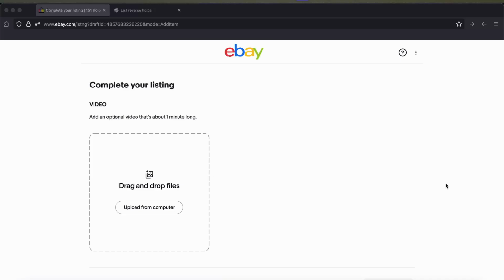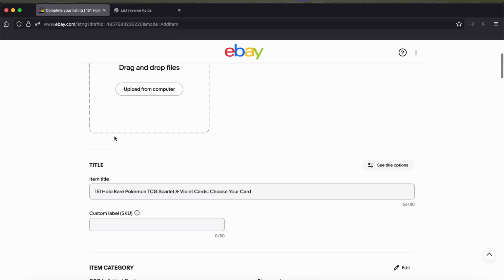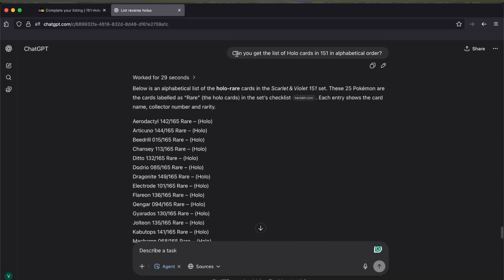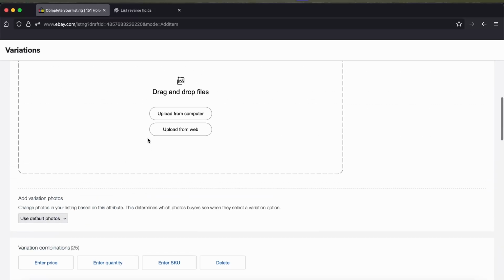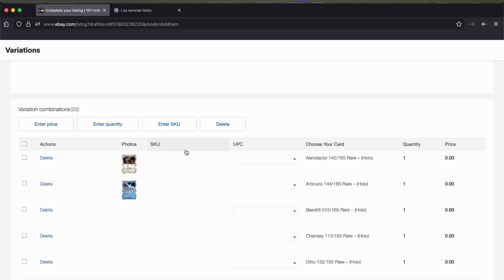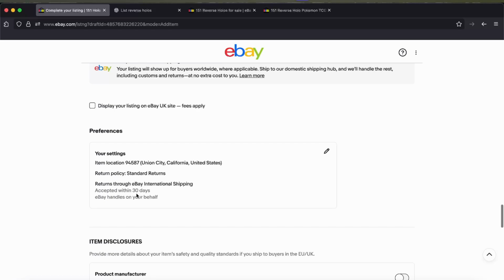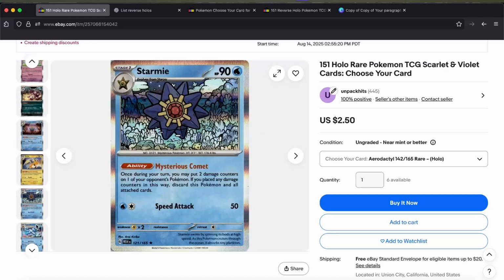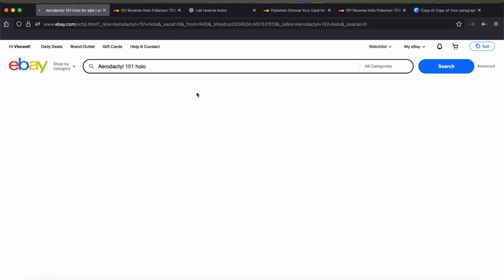Do this to boost your eBay sales!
I am a 6-figure TCG (Pokemon and MTG) seller. I share tips on how to start and grow your own card business.

TCG Packing Supplies:
➡️ Top Loaders + Penny Sleeves
➡️ Windowed #10 Envelopes
➡️ Team Bags (General Purpose / Fits 50 card lots)
➡️ Graded Card Sleeves (Fits 100 card lots)